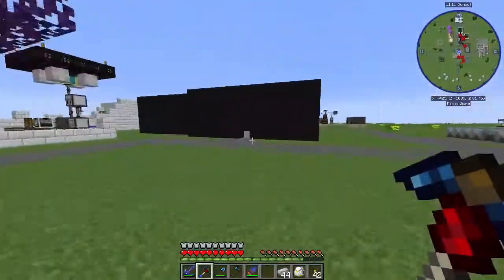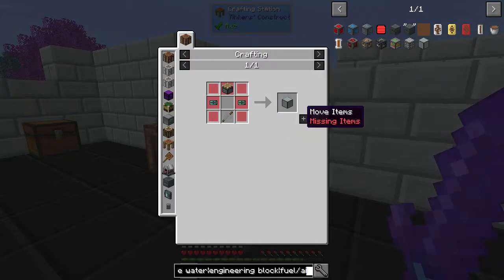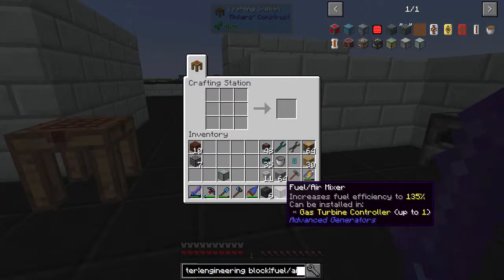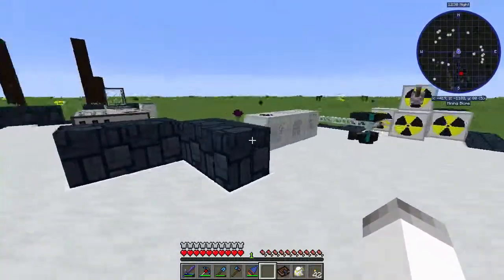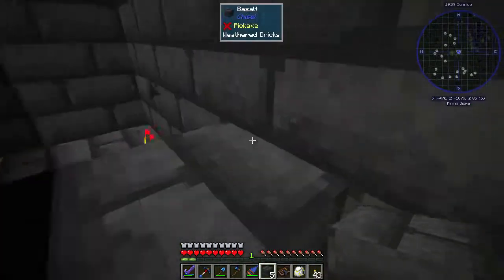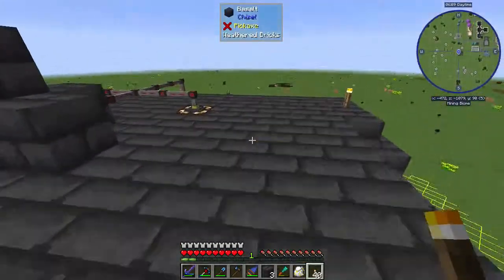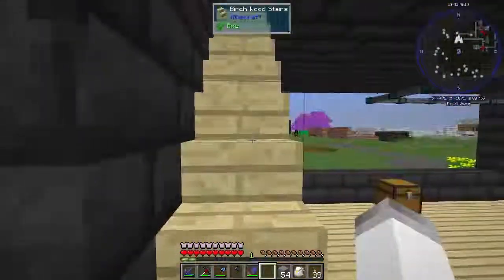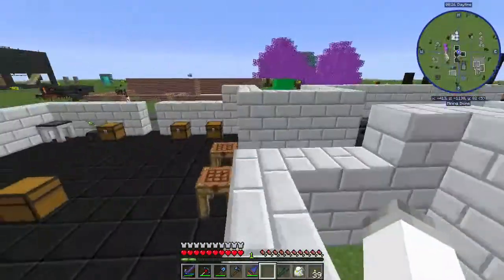Age of Engineering -- Episode 66: Powercells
In this episode, we continue working on like 20 things, such as getting the Enderman farm to work as well as making more UU-matter, plus we finally manage to make the Powercells which will allow us to wirelessly transfer RF!

Age of Engineering is a tech-based, progession mod pack for 1.10 that is simply amazing!